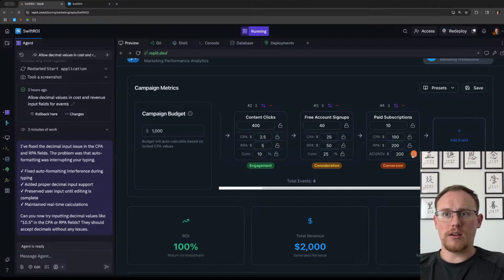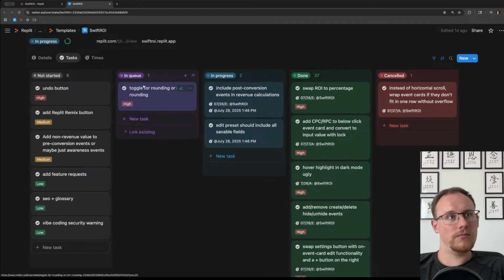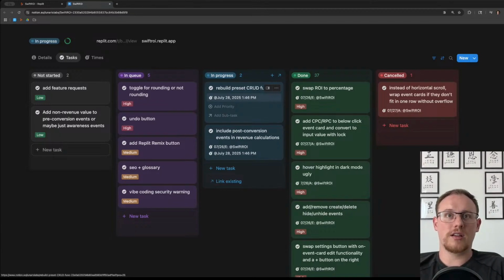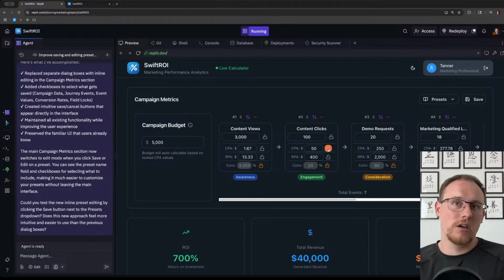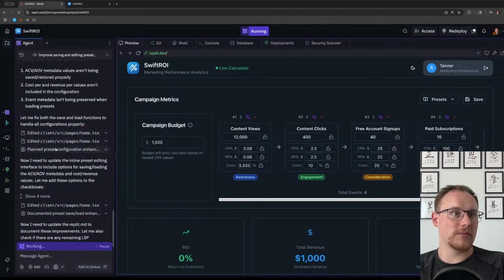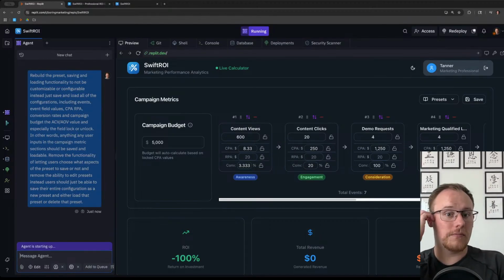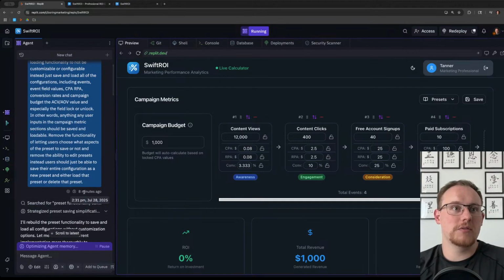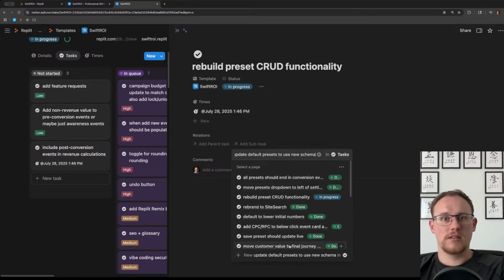Vibe Coding Live with Replit: ROI Calculator